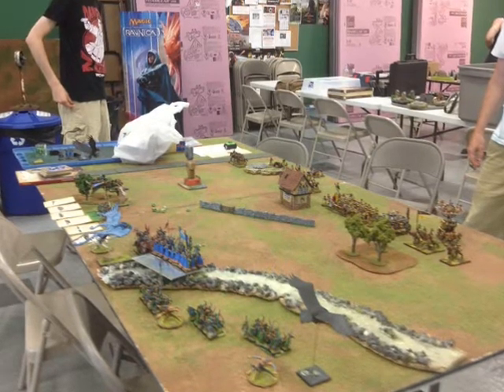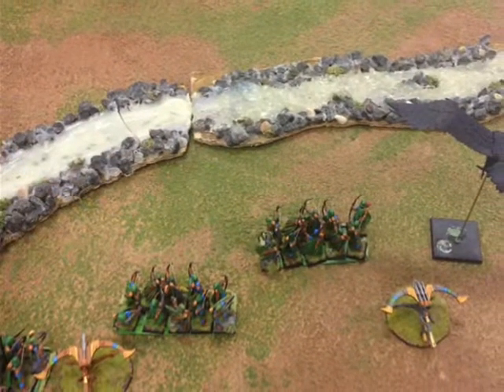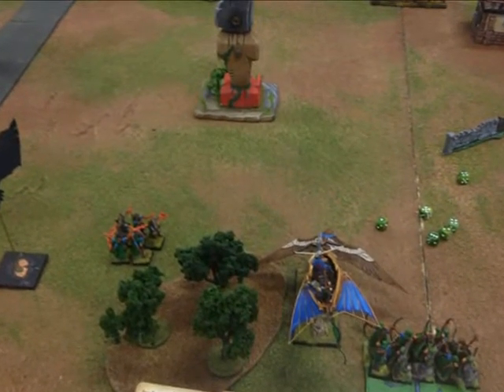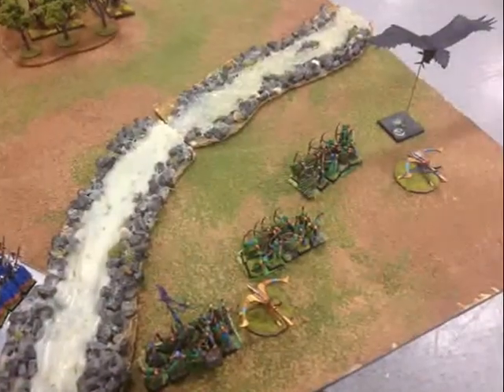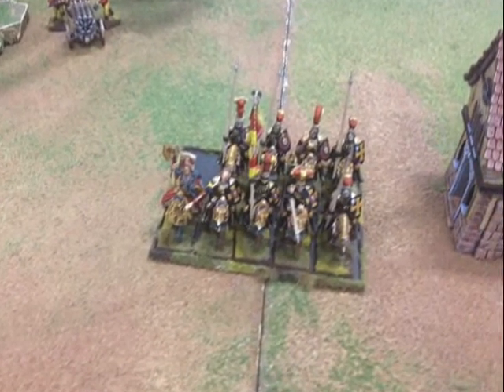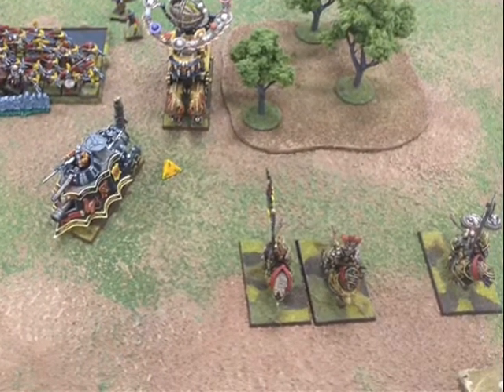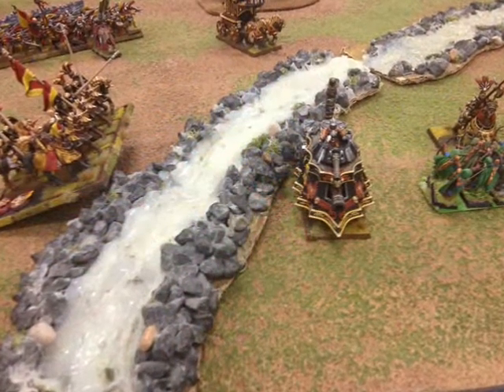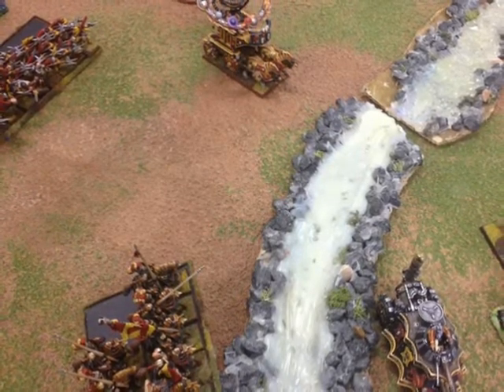Ben's Battle Reports 4: Ben's High Elves vs. Once Bitten's Empire - Warhammer Fantasy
A 2400 point Warhammer Fantasy Game between my High Elves and Once Bitten's Empire at Atomic Empire on June 11th, 2013